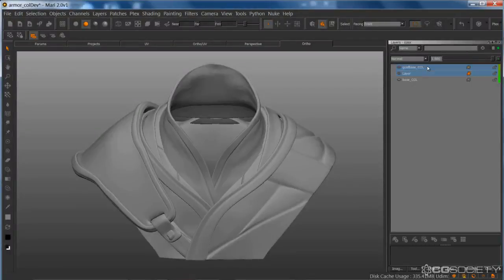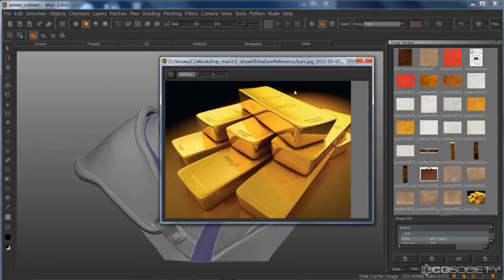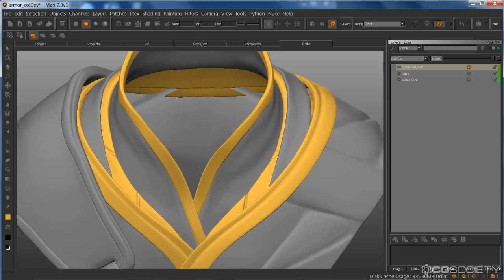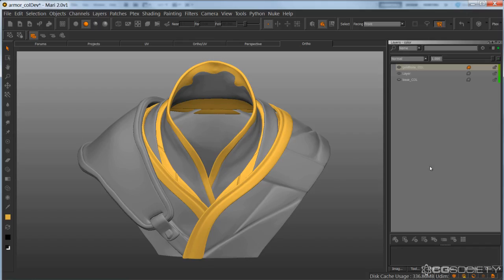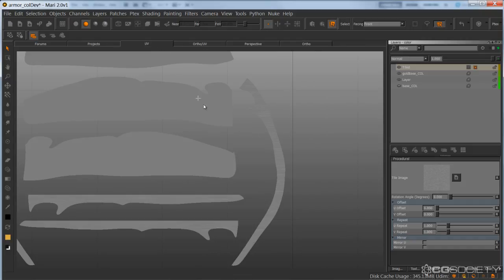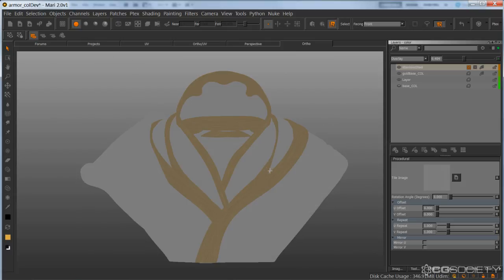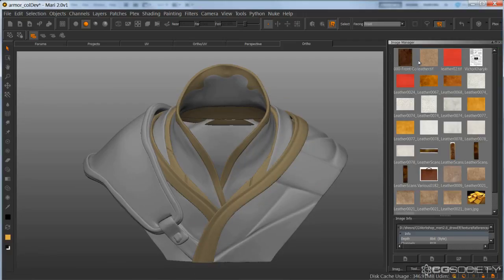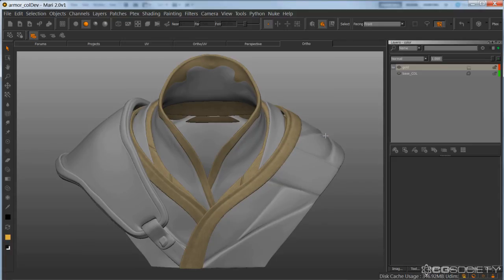39 PaintingBaseColor part01